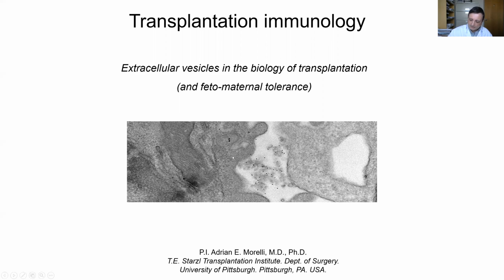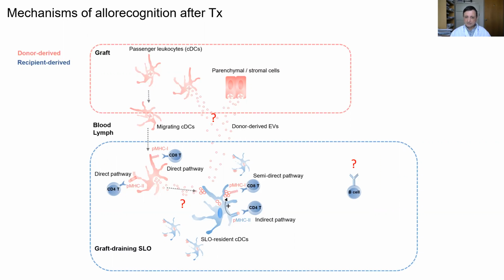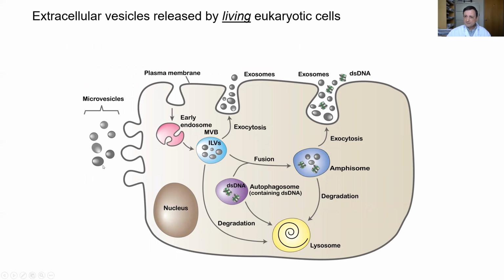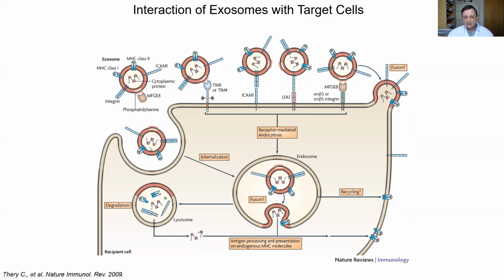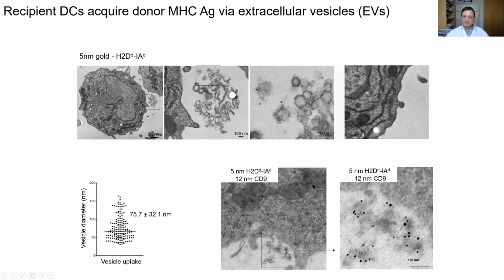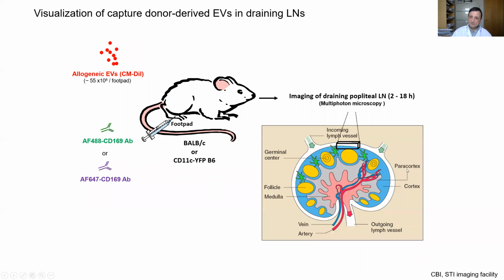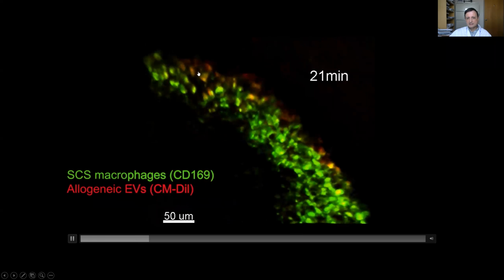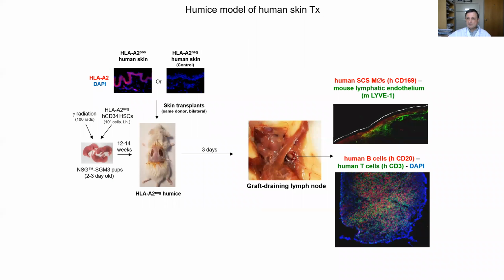Dr. Adrian Morelli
An introduction to Dr. Morelli's lab at the Program in Microbiology and Immunology at the University of Pittsburgh School of Medicine.